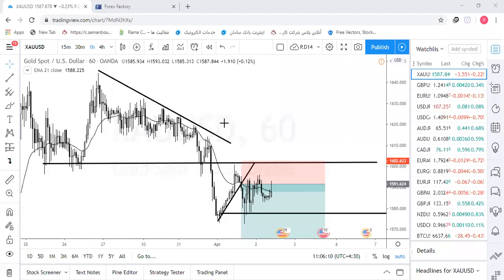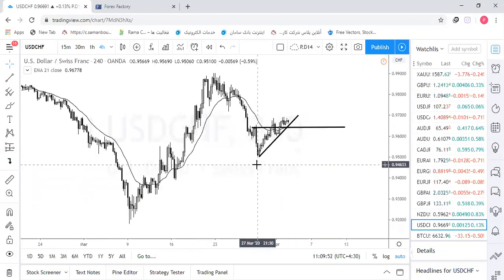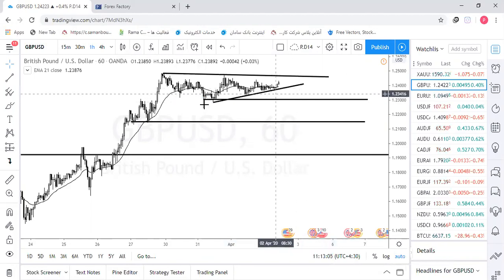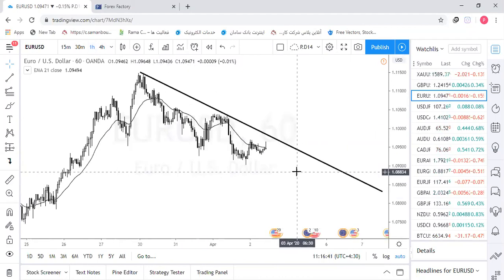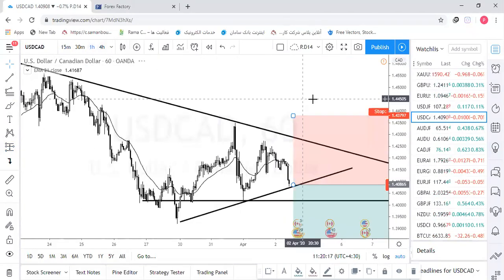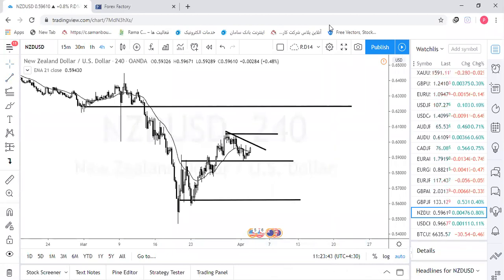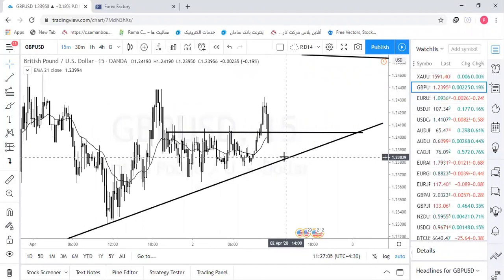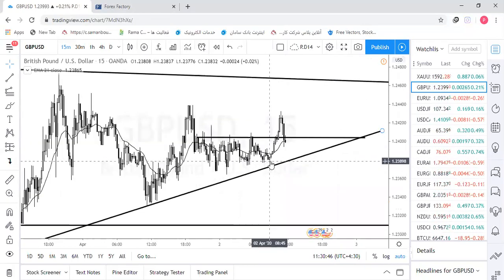trading in forex step by step. live analysis using price action, Elliott waves, candlestick patterns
4/2/2020
Morning star trading group will analyse the forex market everyday. in today's video we had big analysis for big targets on EURUSD and CADJPY and even gold.
The main analysis is based on Elliott waves and price action and entry points are based on broken correction strategy and candlestick patterns confirmations.
so we analyse and trade live in the market and the video of our live analysis will publish right 30 minutes after London open and analysis starts in 30 minutes before London open... so analysis will be useful for your trading if you try to take your positions after the confirmations I'll give you in the video.
keep following me for my educational videos...